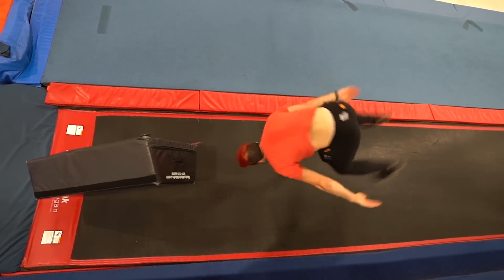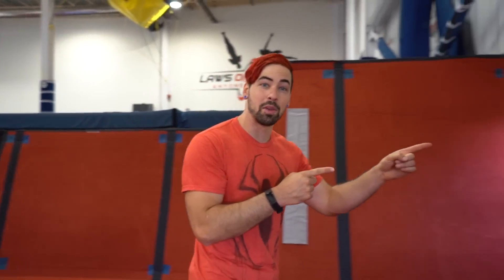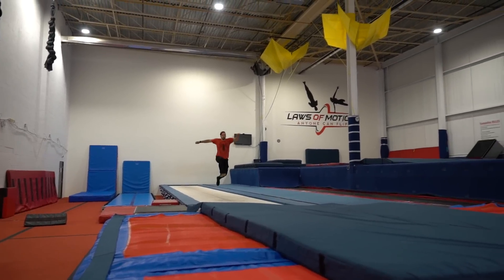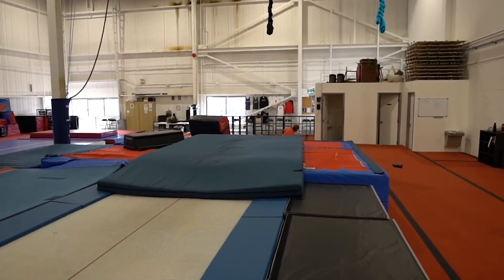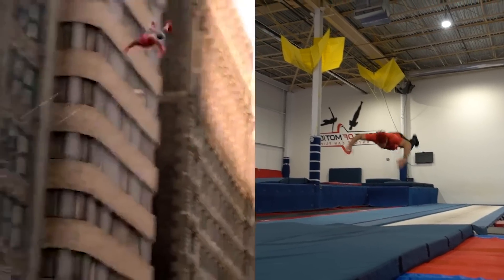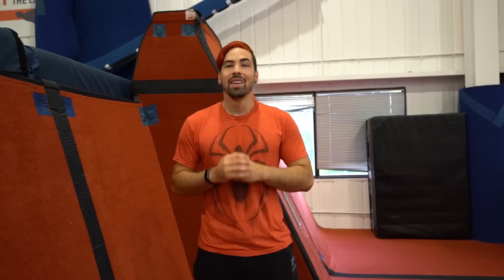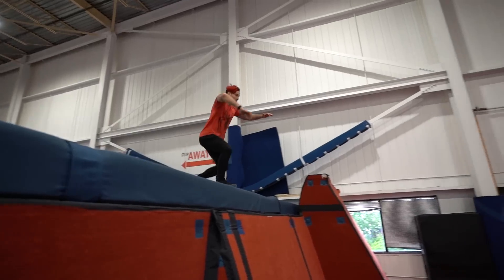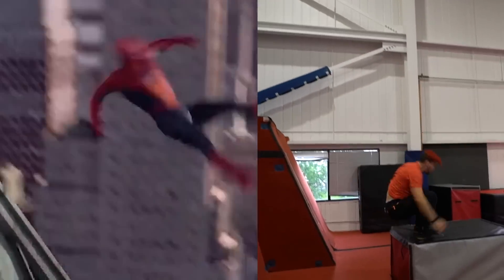Stunts From Spiderman In Real Life (Spider-Man 2, Parkour)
Stunts From Spiderman In Real Life (Parkour) | Nick Pro